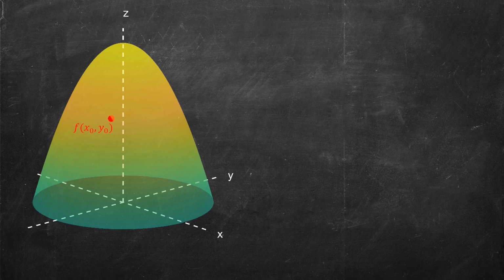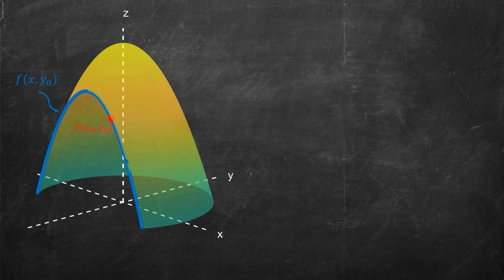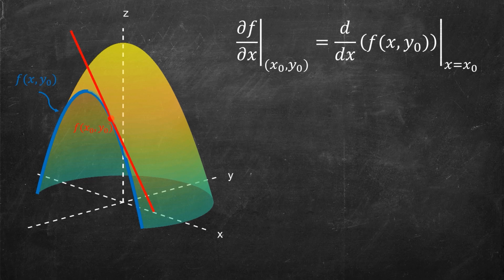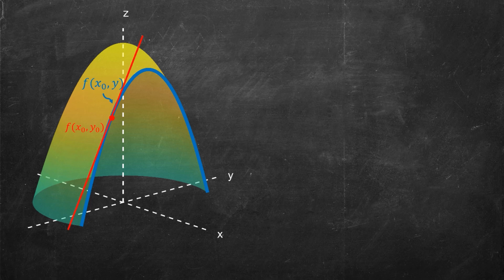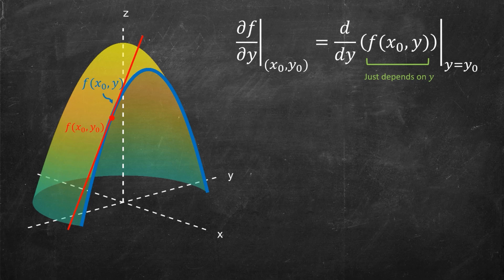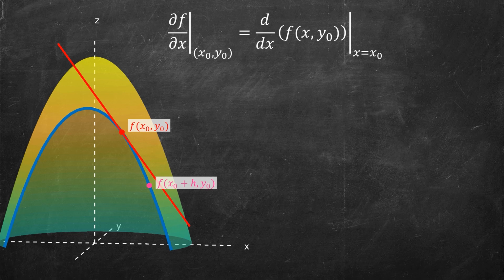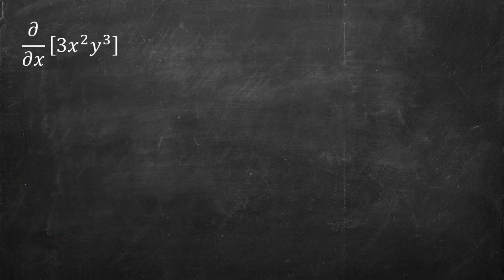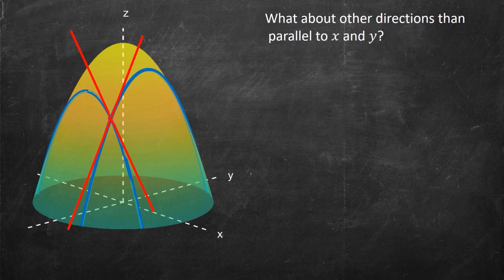14.3 Partial Derivatives